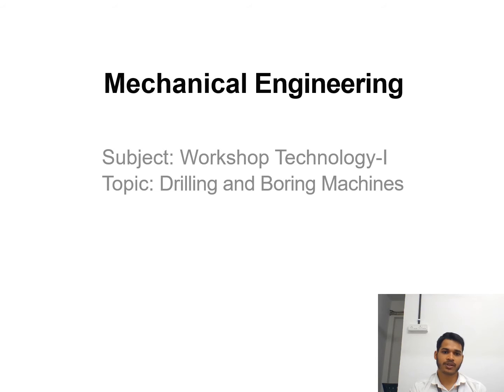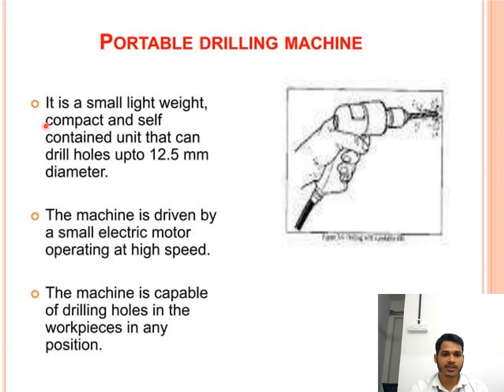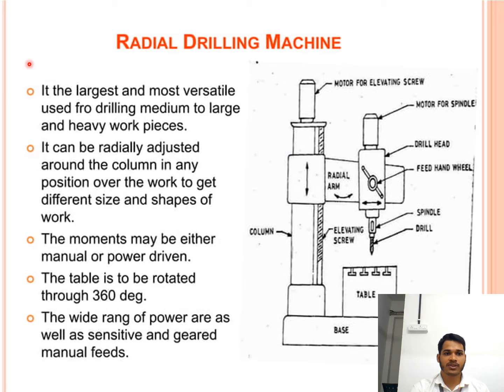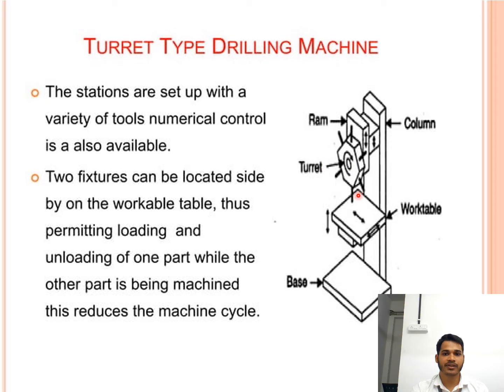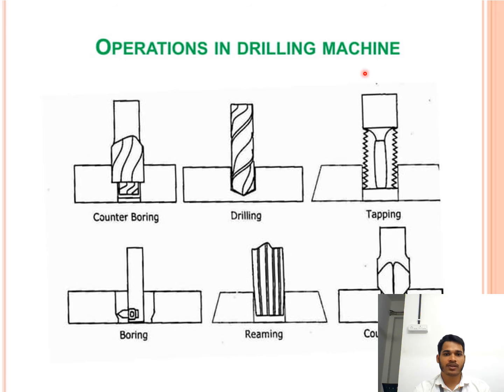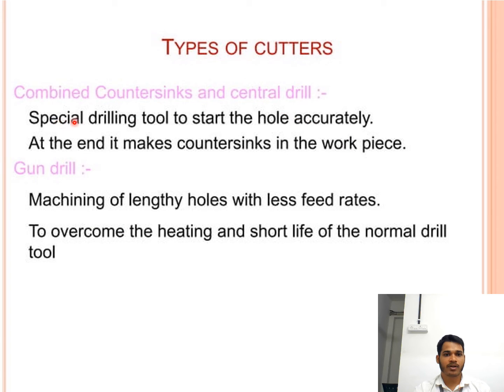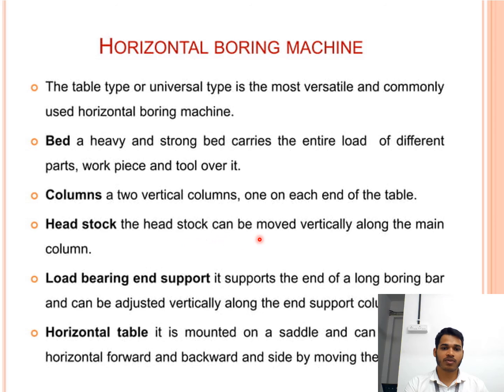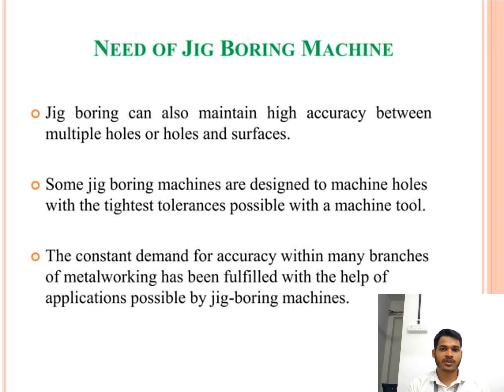Drilling & Boring Machine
All about various operations like cutting, drilling, primarily used for shaping materials symmetrically. Milling involves a rotating cutter that removes material from a workpiece to create complex shapes and surfaces, utilizing multiple axes for precision. Drilling machines create holes in a workpiece using a rotating drill bit, vital in manufacturing and construction processes. Boring machines enlarge existing holes or create precise cylindrical openings in materials, often used in producing engine cylinders or tunnels. Shapers and planers are cutting machines that create flat surfaces or linear shapes by removing material through a linear motion, ideal for creating straight edges or surfaces in metalworking.